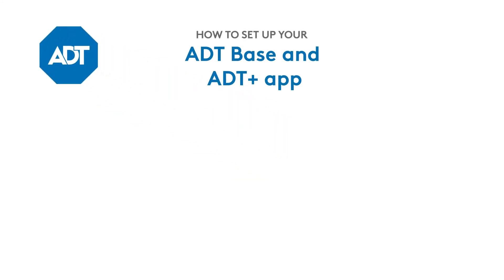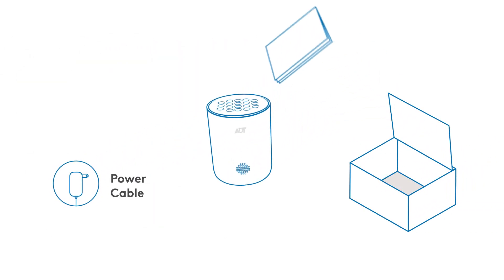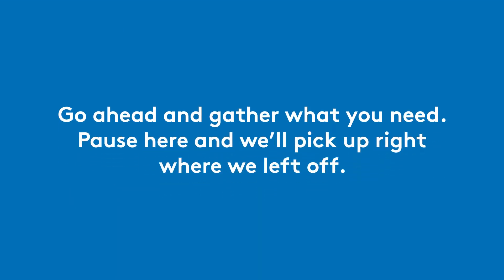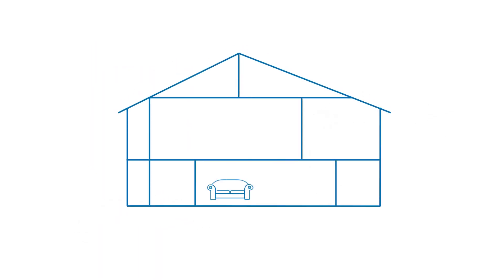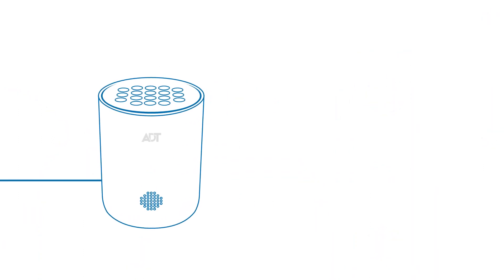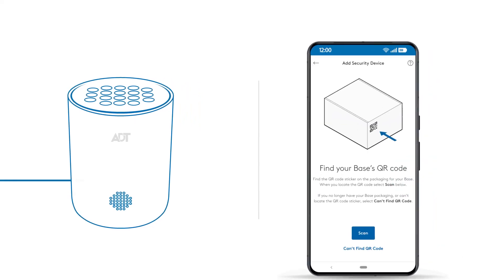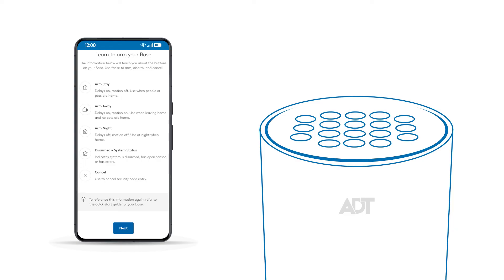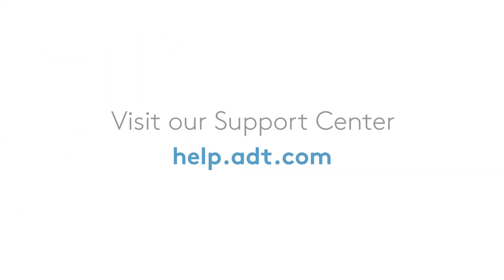How to set up your ADT Base and ADT+ app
The ADT Base is the controlling hub for your ADT smart home security system, communicating with your ADT devices and working together to protect your home.  In this video, we’ll guide you through setting it up for the first time using the ADT+ app.